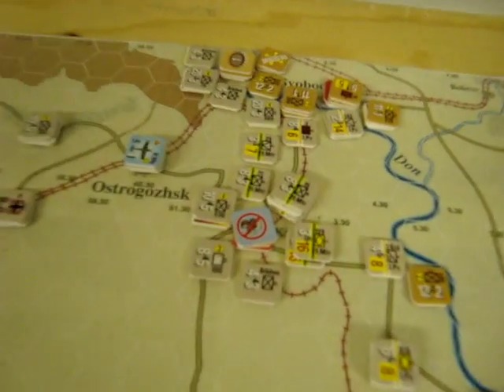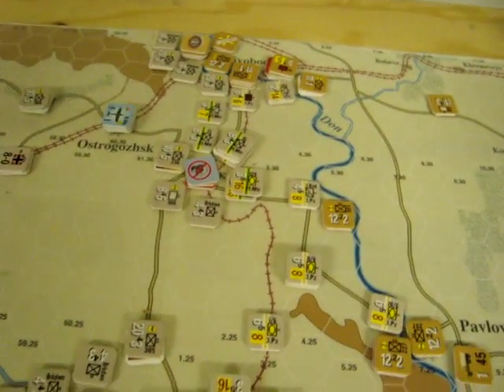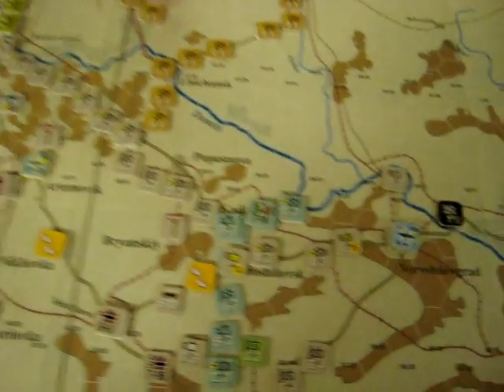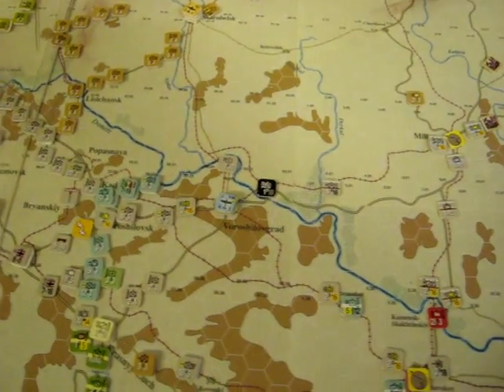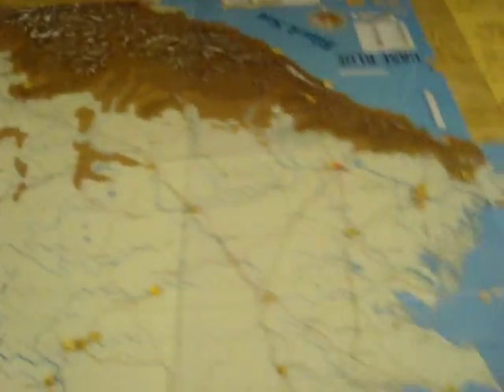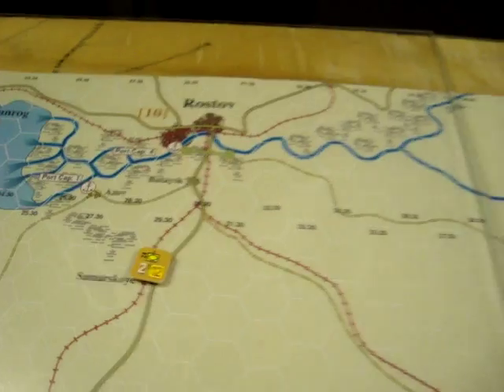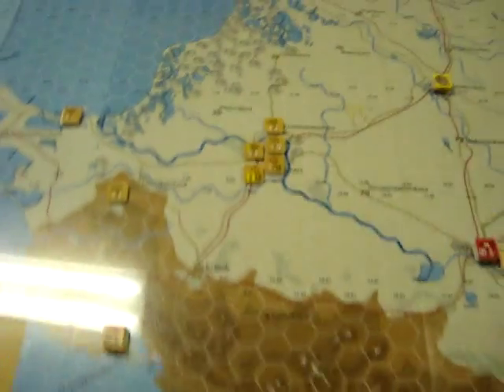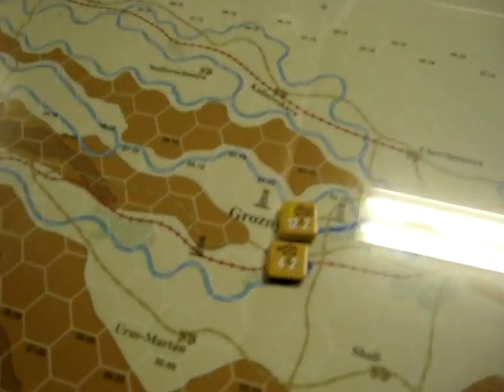OCS: Case Blue. Grand Campaign, recap before second session.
This is a small recap of the situation after turn one of the game. This video is part of an AAR over